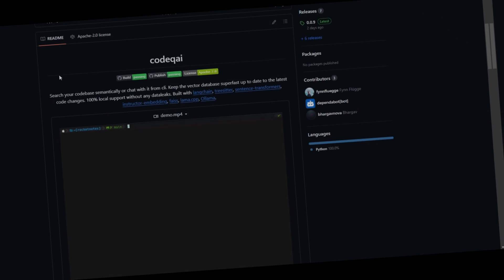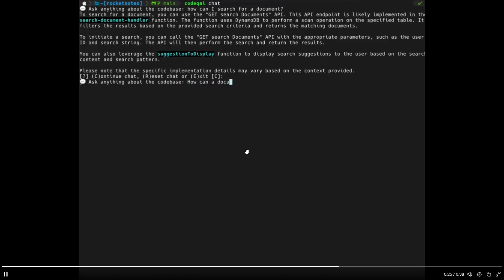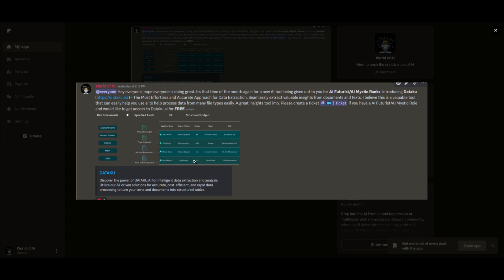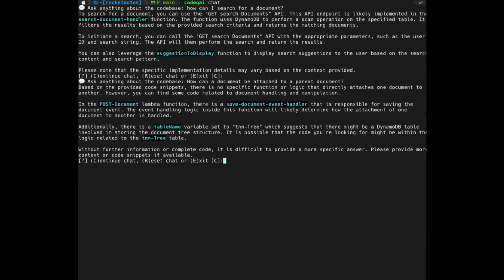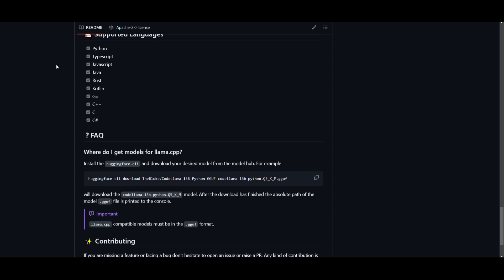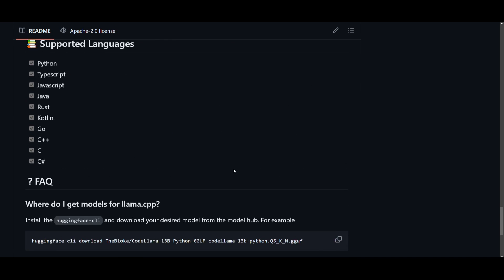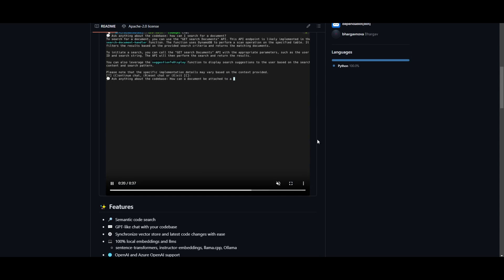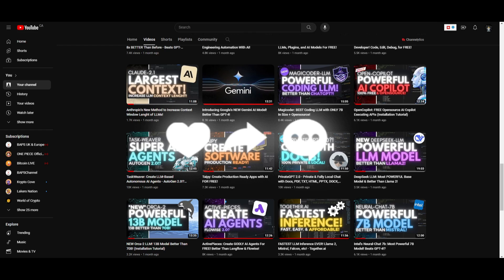Codeqai: AI Coding Assistant That Semantically Chats with Your Codebase!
In this video, we delve into the revolutionary world of semantic code search, where understanding code goes beyond keywords.

CodeQAI, with its CLI interface, brings coding mastery to your fingertips. Discover the power of local support, ensuring 100% data privacy without compromising efficiency. Stay ahead with a superfast vector database and unleash the semantic magic of CodeQAI! 🔍

Technologies Used:
Unveil the powerhouse behind Code Q AI, leveraging cutting-edge technologies and frameworks:
- **Langchain:** Your toolkit for programming language mastery.
- **Treesitter:** Extract abstract syntax trees for in-depth code analysis.
- **Sentence Transformers:** Decode semantic meaning for code comments or documentation.
- **Instructor-Embedding:** A custom approach for embedding code-related information.
- **Faiss:** Efficient similarity search and vector clustering.
- **Lama.cpp:** C++ library for specific functionalities.
- **Ollama:** Another toolkit or framework for advanced code analysis.

In this video, we delve into the intricacies of Code Q AI, exploring its features and technologies. Whether you're a seasoned developer or just starting, this guide is tailored for you.

👍 Like this video if you're ready to revolutionize your code searching!
📤 Share with your developer community to spread the Code Q AI revolution!